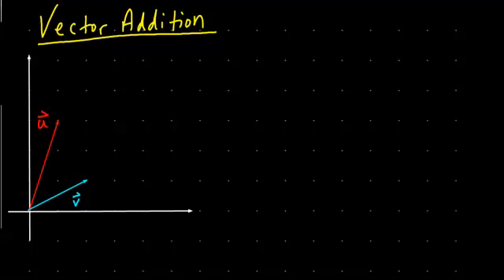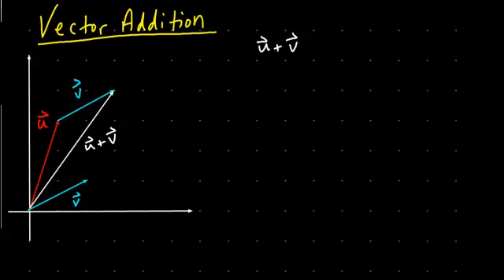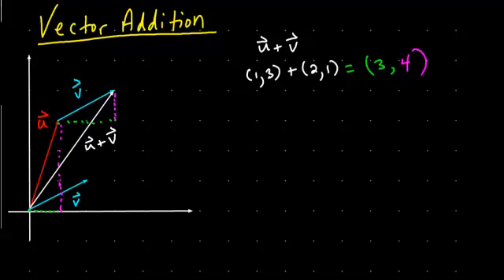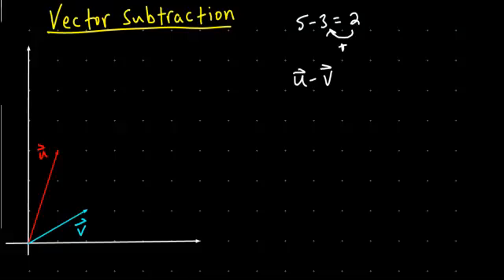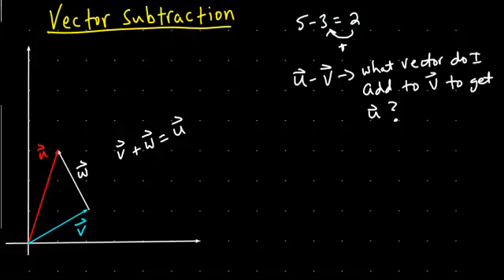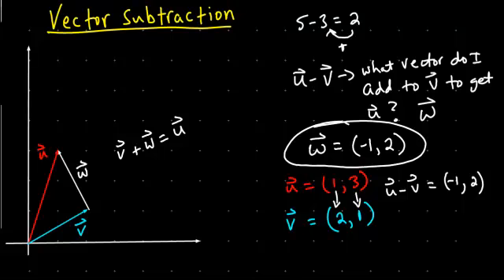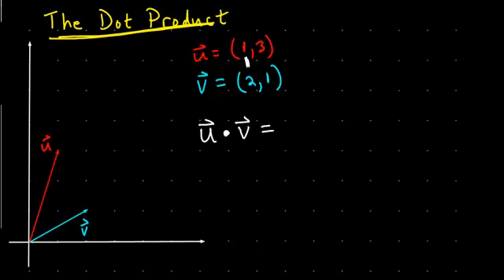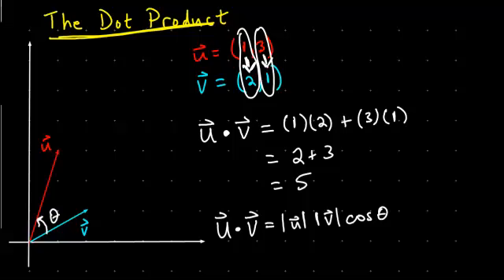Vectors H2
Vector Addition, Vector Subtraction, and in intro to the Dot Product